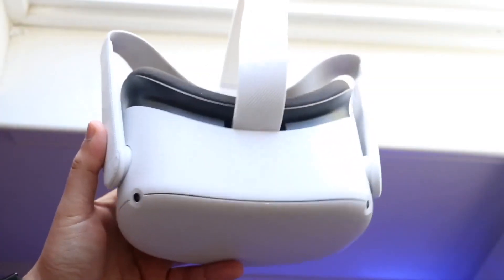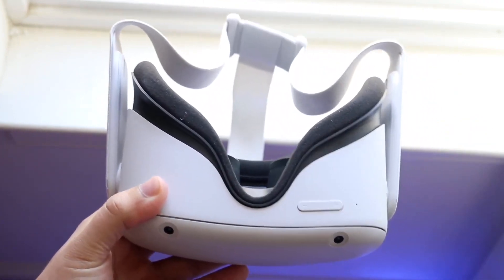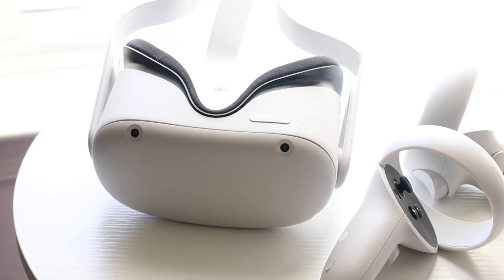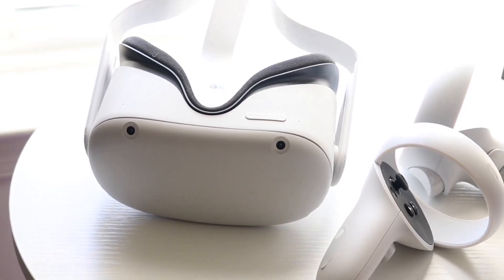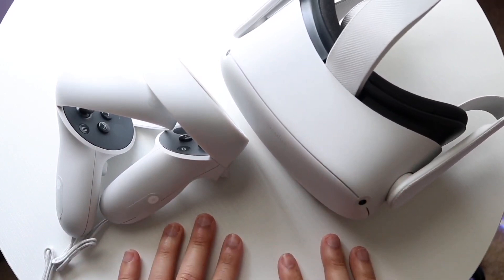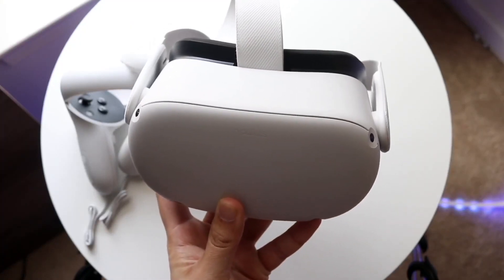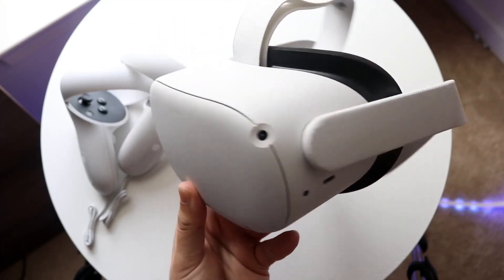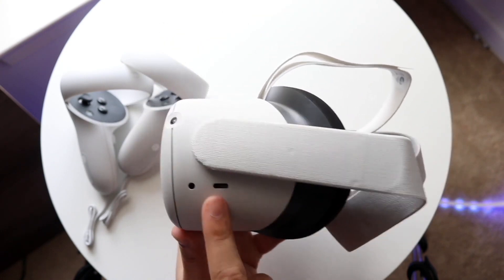How To FIX Oculus (Meta) Quest Not Connecting To PC! (2023)